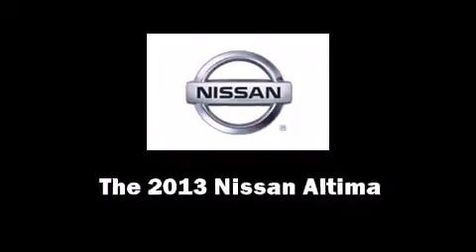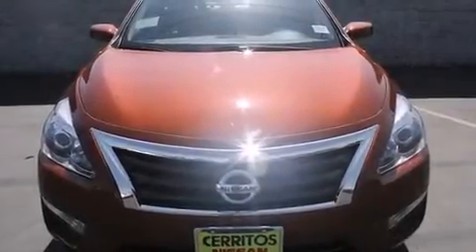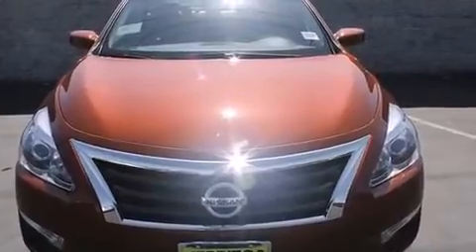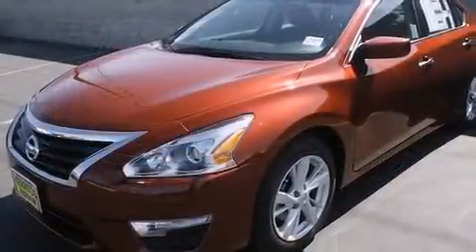2013 Nissan Altima 2.5 SV in Cerritos, CA 90703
Cerritos Nissan
18707 Studebaker Rd

Climb inside the 2013 Nissan Altima. This 4 door, 5 passenger sedan will allow you to take command of the road with confidence! Under the hood you'll find a 4 cylinder engine with more than 170 horsepower, and for added security, dynamic Stability Control supplements the drivetrain. Nissan prioritized fit and finish as evidenced by: a tachometer, variably intermittent wipers, a trip computer, power door mirrors, remote keyless entry, cruise control, and a split folding rear seat. Audio features include a CD player with MP3 capability, steering wheel mounted audio controls, and 6 well positioned speakers. Nissan also prioritized safety and security by including: dual front impact airbags, head curtain airbags, traction control, brake assist, a security system, and 4 wheel disc brakes with ABS. This car was designed with safety in mind, allowing you to drive with even greater assurance. We have the vehicle you've been searching for at a price you can afford. Please don't hesitate to give us a call.